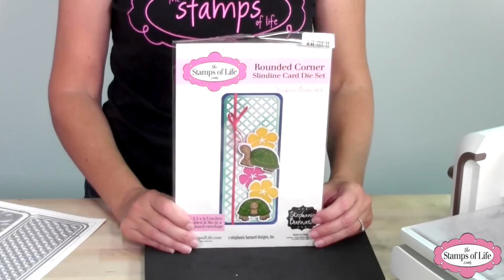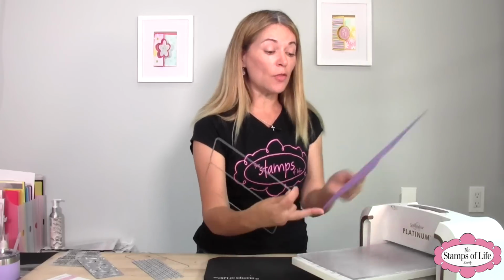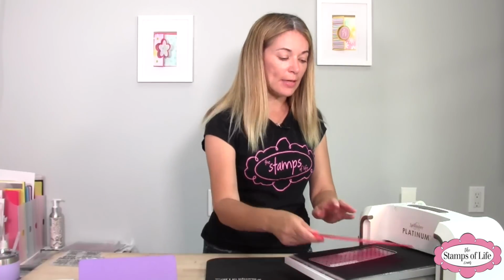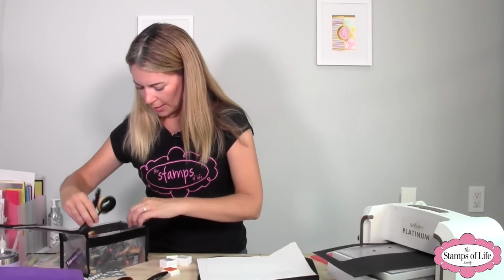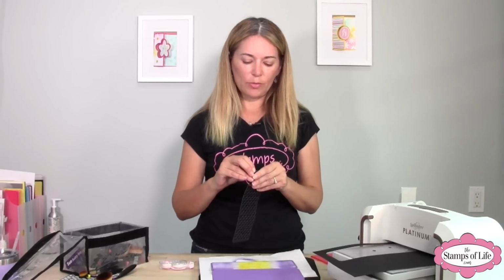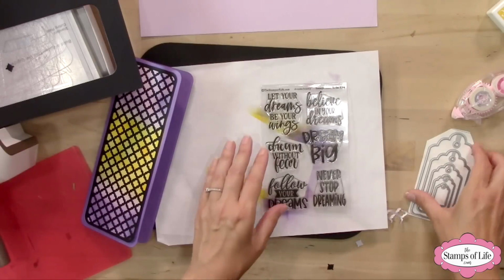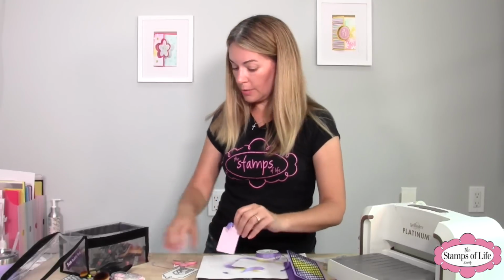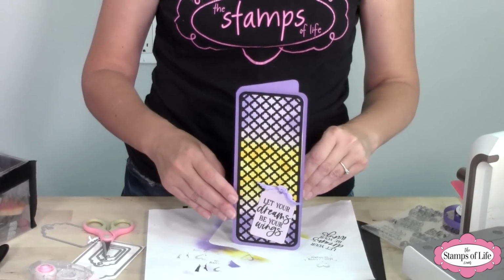The Stamps of Life 30 Second Card in 5 Minutes: Make A Slimline Card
The Stamps of Life 30 Second Card in 5 Minutes with Stephanie Barnard for September 2020! Stephanie will show you how to make a fast Slimline card!